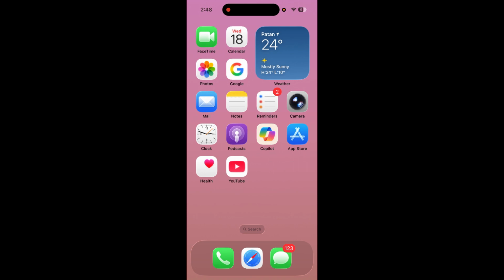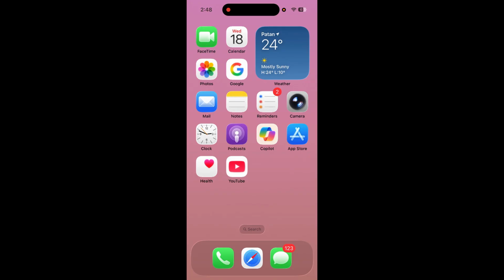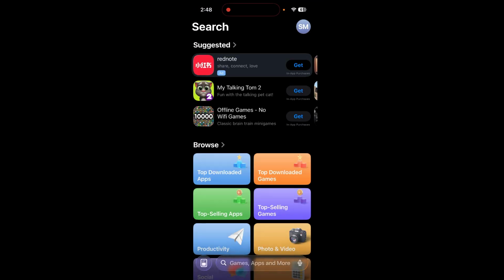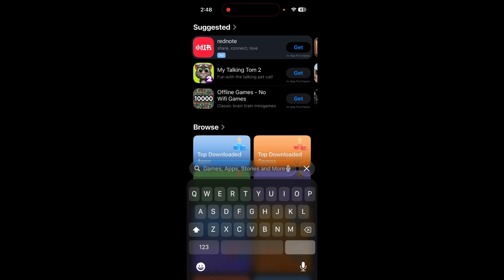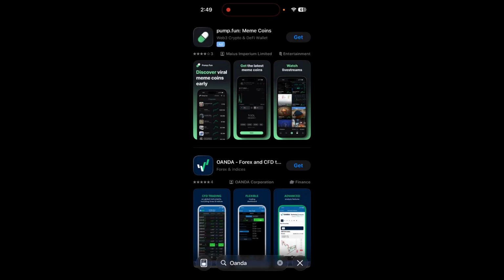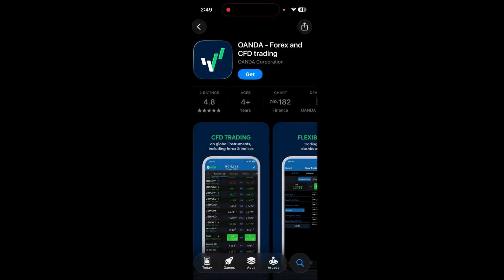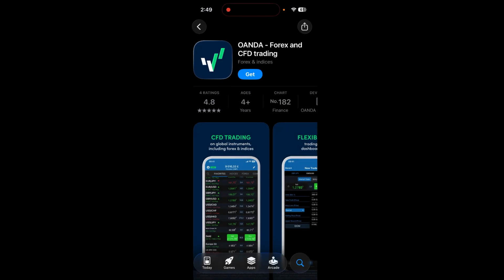How to Download And Install Oanda on Iphone 2206?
Ready to trade on the go? This video shows you how to download and install the official OANDA trading app on your iPhone in just a few minutes.

From finding the right app in the App Store to completing the installation and logging in — I'll walk you through every step so you can start trading from anywhere.

By the end of this tutorial, OANDA will be installed and ready to use on your iPhone.